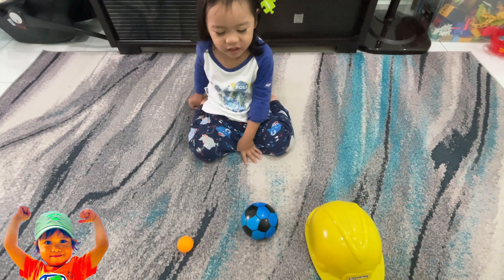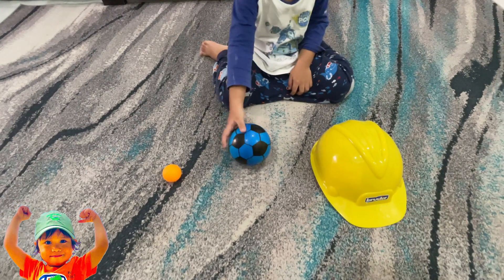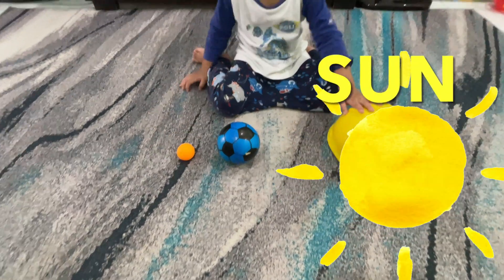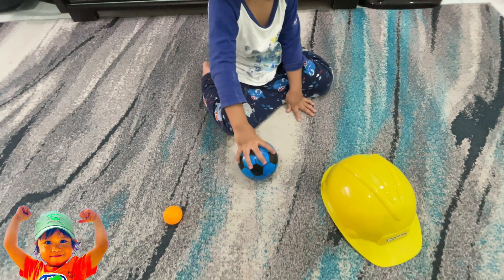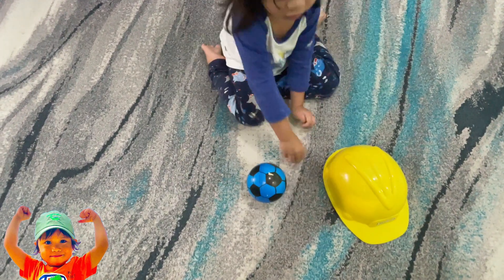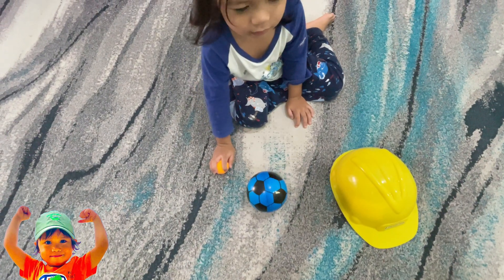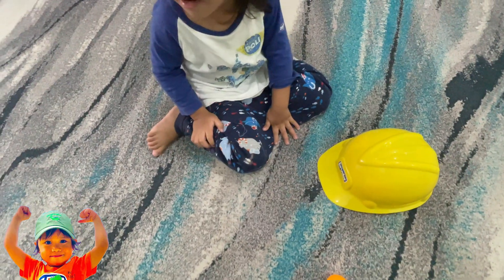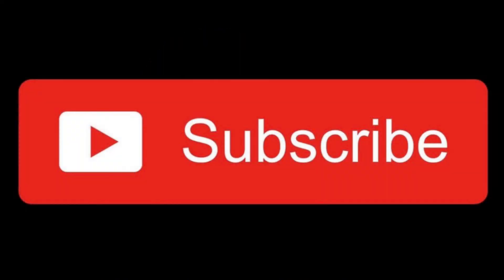Super Blood Moon by AwesomeCloud | Total Lunar Eclipse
The lunar eclipse is when Earth is between the sun and the moon.